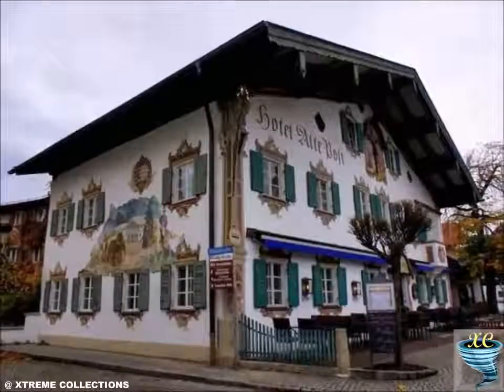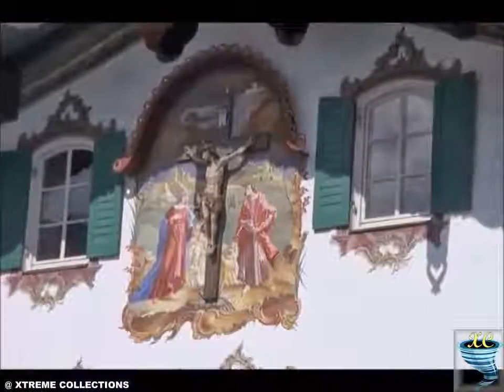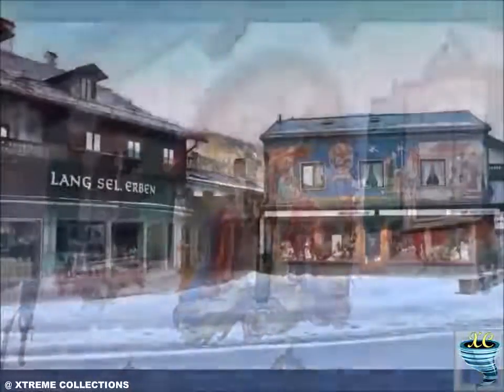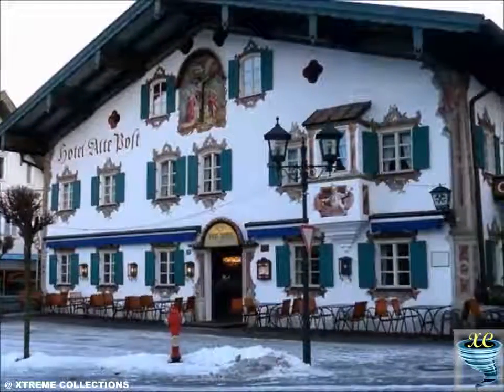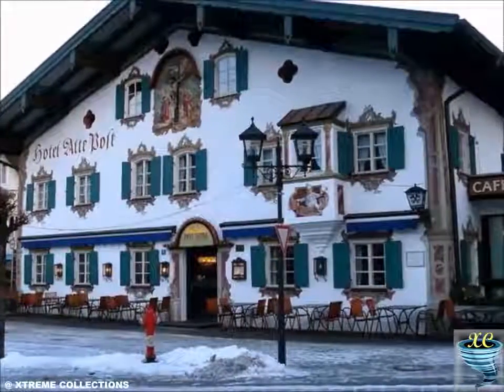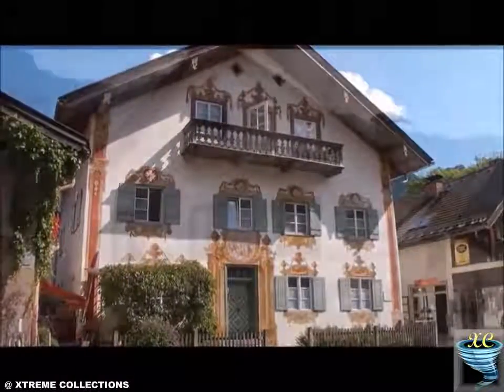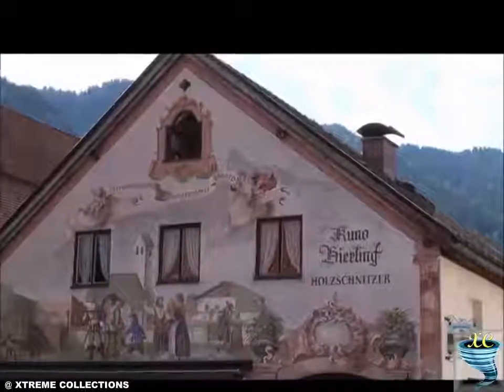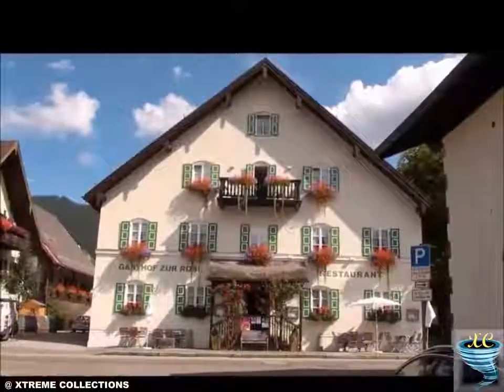Luftlmalerei House Paintings in Oberammergau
The painting is most religious character in particularly involving figures of saints as well as manifold scenes all around the Passion Play theme in Oberammergau. In Southern Germany and Italy Lüftlmalerei is a handicraft method of wall-paintings originally applied for decorating the baroque facades. In 18th century the method began to become popular in the foothills region of the Alps, where wealthy traders or people peasants and craftsmen displayed their wealth by means of opulently painted facades. The Painting technique is to called Fresco Technique, the mineral basis of water colors are applied to wet freshly laid plaster. They become a fixed layer of color after colors dry, insoluble to water. The necessity to work quickly in the fresh air (Luft), led to the belief that the term "Lüftlmalerei" is some how connected to this particular method of painting. The famous town of Oberammergau also shows how inextricably linked a handicraft is to the history of its town. In principle a stroll through the town famed the world over for it passion play is almost like walking through a museum. The traditional painting are still stand with us, where we have lots of technology like computer printing etc etc, I love colors and art. Let see the some pictures which I collect from Flickr.com. Pilatushaus - Oberammergau - Bavaria - Germany.